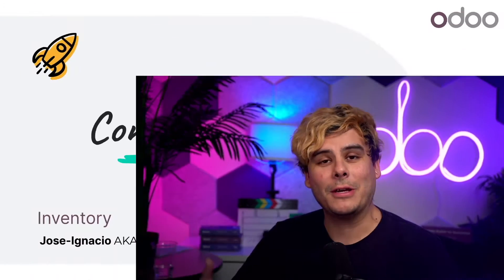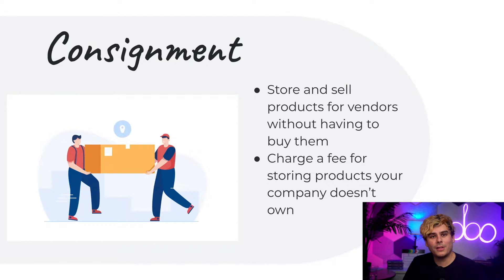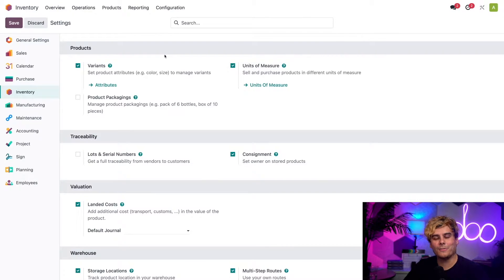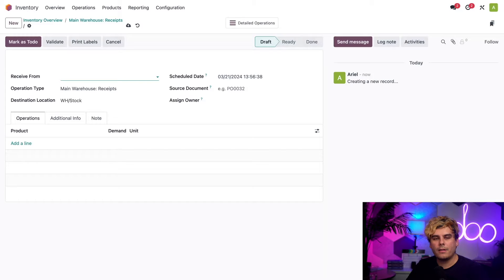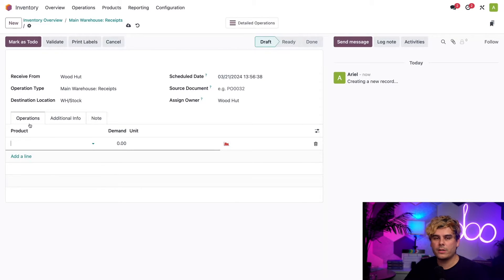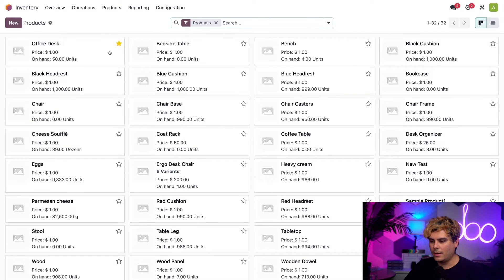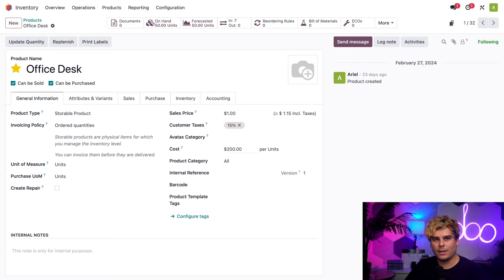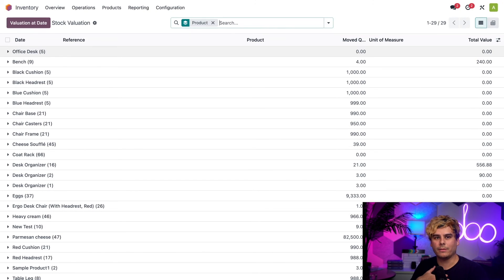Consignment | Odoo Inventory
In this video, learn how to use consignment to store products owned by other companies.